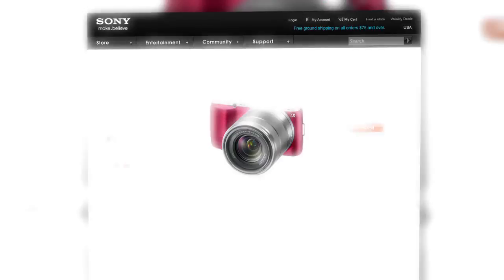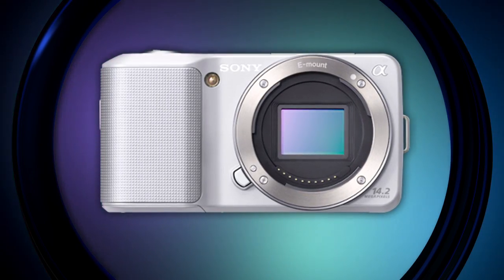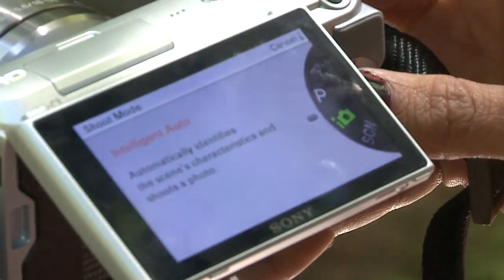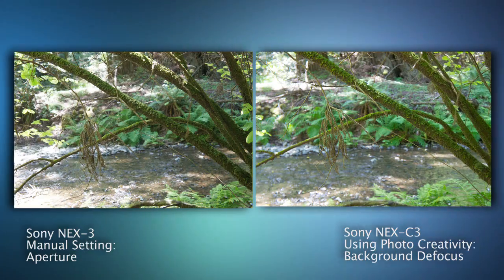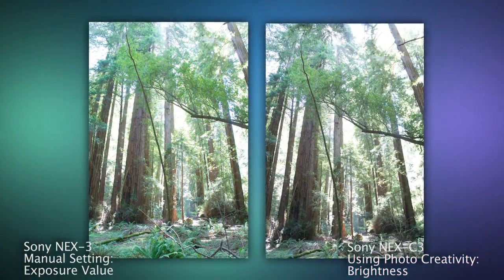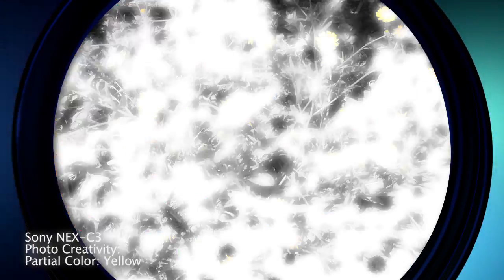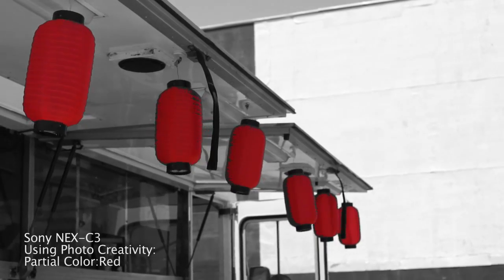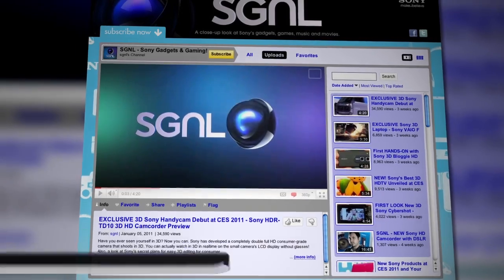Exclusive Inside Look: The Alpha NEX-C3 Camera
In June, Sony announced a few new camera models to their line-up; one being the α NEX-C3.  The α NEX-C3's interface is new to the line giving even less technical photographers more creative control.t. Its new "photo creativity" area,  that turns techie photography terms like "exposure" into simple ones like "brightness".  To put it to the test, the SGNL team took a trip to a national park to compare photos taken by a more advanced DSLR user (host Anthony) using his α NEX-3  and a point and shoot user  (host Samia) using the new α NEX-C3. Not only does the video show the interface but also some of the new photo effects which I think you'll love.